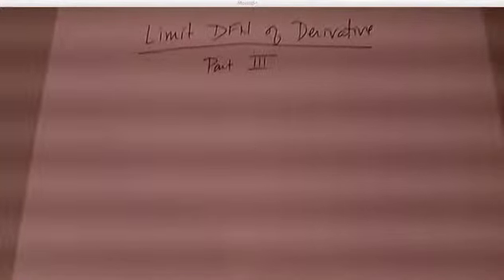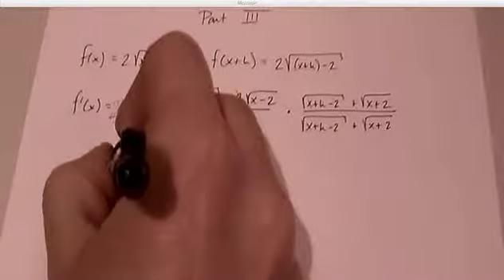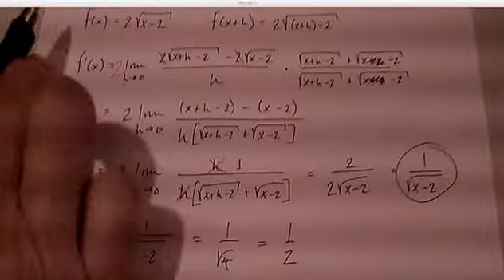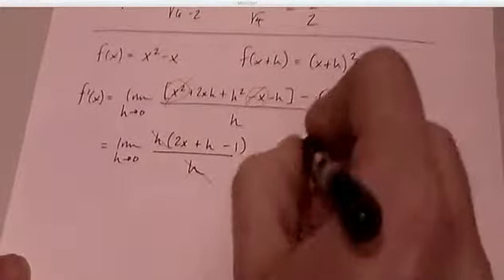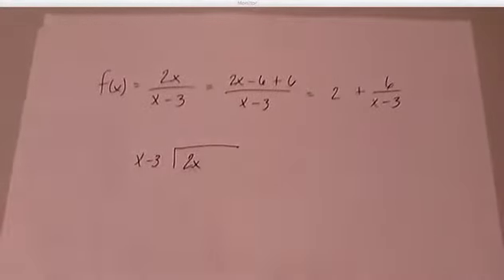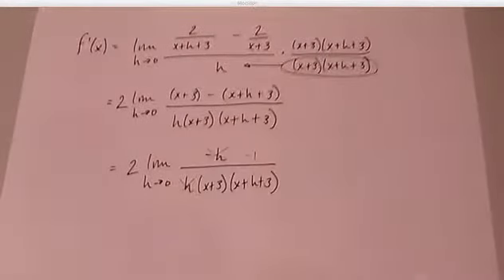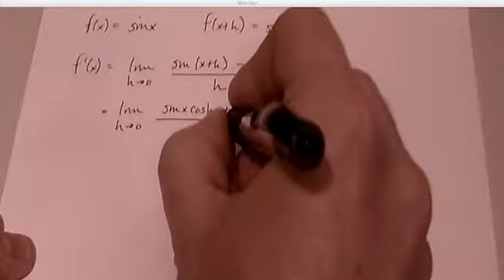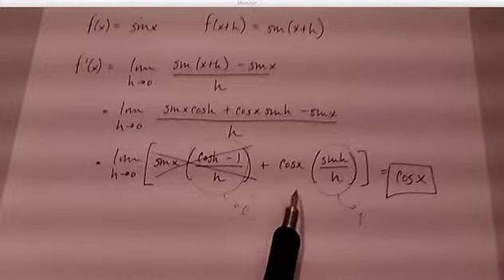Calculus Video 017 - Limit DFN of Derivative 03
Applying the Limit Definition of a Derivative